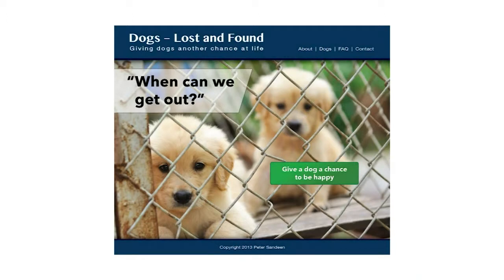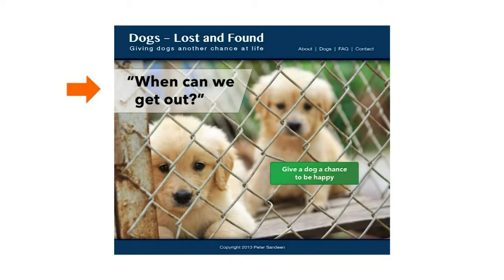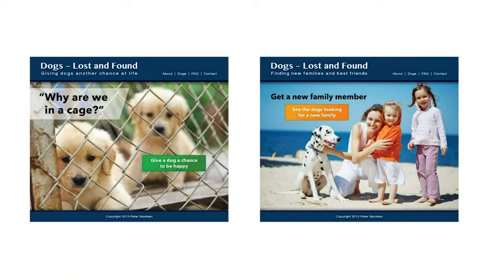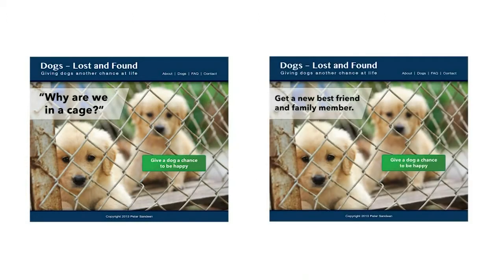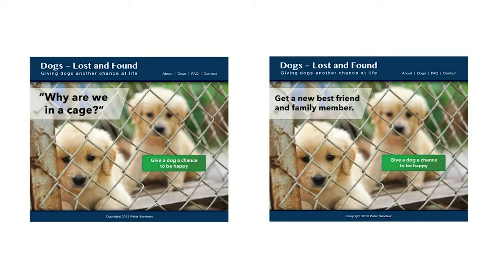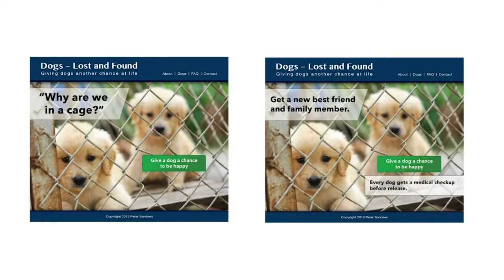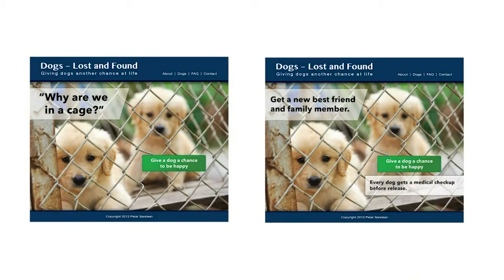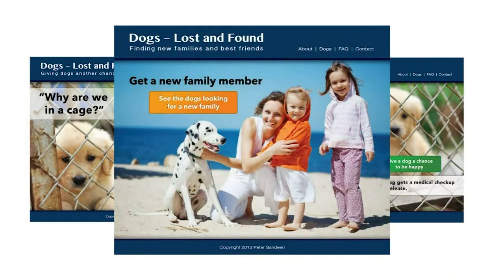Learn about Conversion Rate Optimization - Peter Sandeen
Welcome to the new podcast from Alex Harris. He is the owner of AlexDesigns.com and the host of the Marketing Optimization podcast. Watch videos of digital marketing experts and conversion optimization specialists.

Alex specializes in website design to improve conversion rates and lead generation.

Learn about Alex Harris

Alex Harris started doing conversion rate optimization and ab testing in 2000 where he worked as a creative director for diet and fitness website. He was one of the first web completing landing page optimization and online conversion funnels. Alex Harris works with businesses to design and develop high converting lead generation, subscription and eCommerce sites.

alexdesignspodcast marketingoptimizationpodcast alexharrismarketing alexharrisdesign alexanderharris